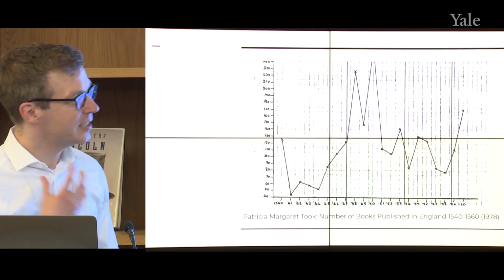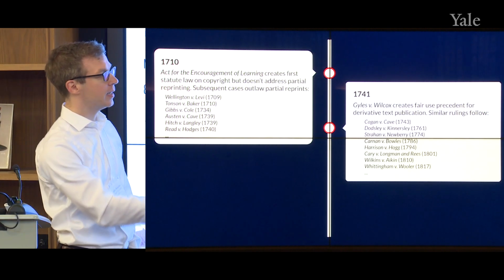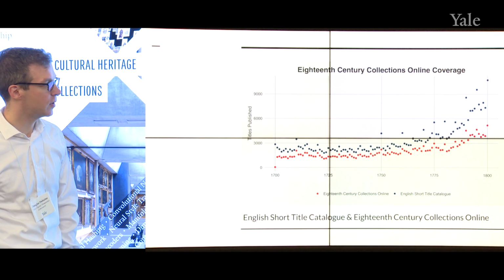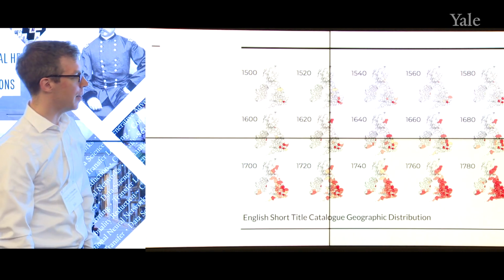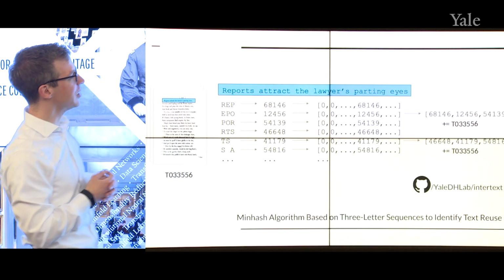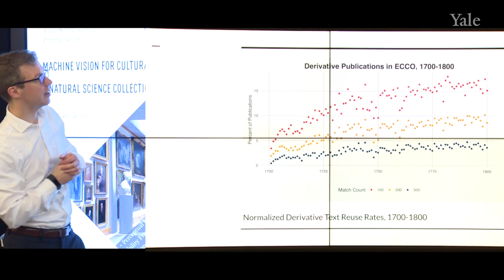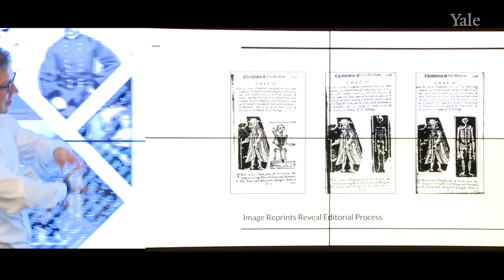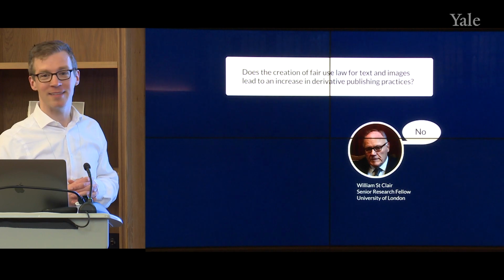Computer Vision and Early Copyright History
Douglas Duhaime (DHLab, Yale)
The Yale-Smithsonian Partnership presents: Machine Vision for Cultural Heritage & Natural Science Collections

The mass digitization of visual collections, on the order of hundreds of thousands or millions of images, creates new challenges for curators and researchers alike. Simultaneously, the rapid pace of industry innovation in deep learning (from guiding self-driving cars to captioning smartphone images) demands the attention of library, museum, and academic professionals. Existing practices of cataloging and description can be augmented by recent advancements in machine vision – and human expertise can likewise guide the development of future algorithms for the humanities and sciences alike. This event, held at the Franke Family Digital Humanities Laboratory in Yale’s Sterling Memorial Library, brings together scholars and curators from both institutions for conversations, demonstrations, and future partnerships.

dhlab.yale.edu/machine-vision